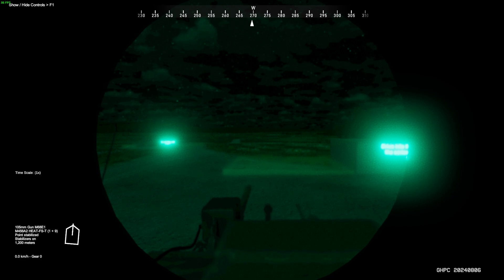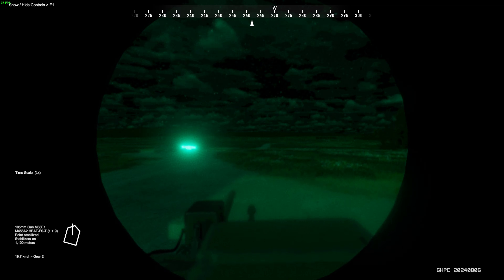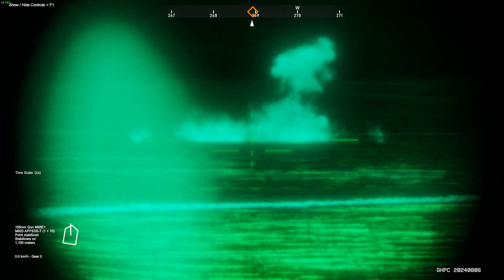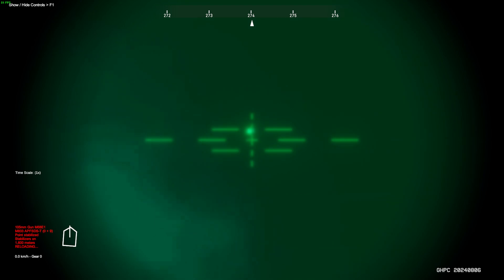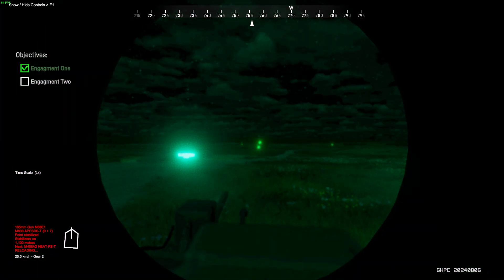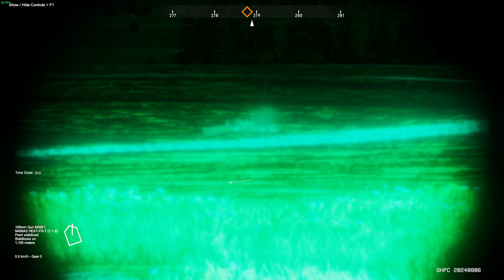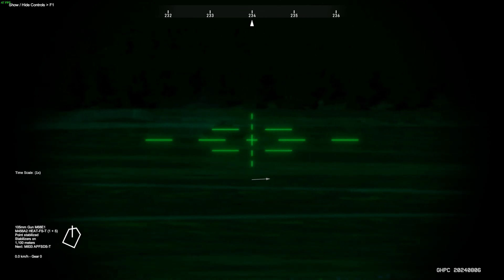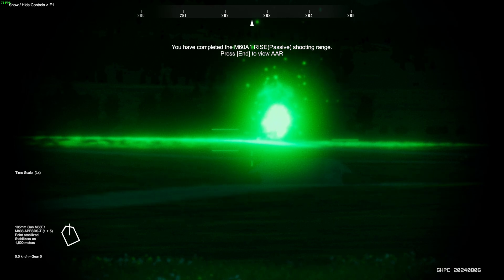Real TC plays GHPC ghpc M60A1 Passive/Active IR sight and battlesight gunnery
Battlesight at 1600 meters for Sabot works exceptionally well. The 1100 meter battlesight for HEAT. Since the HEAT round is like throwing a beer can down range, being able to effectively get the range is extremely important. If you are off by just 100 meters in your range for HEAT (past 1500 meters) you most likely won't hit your target.